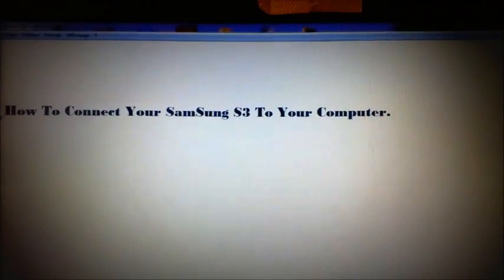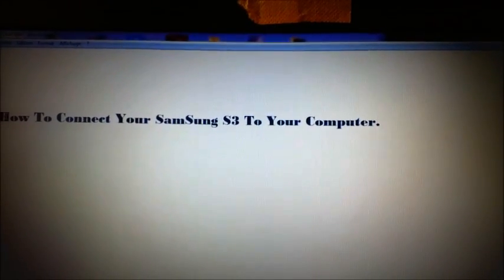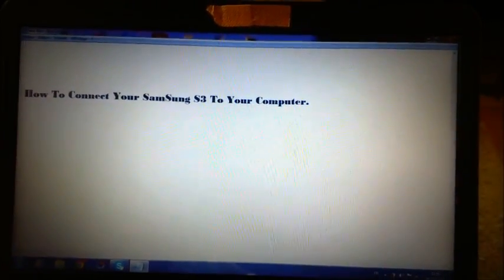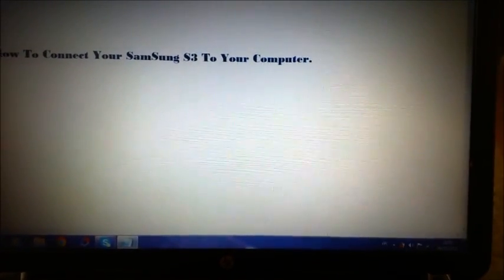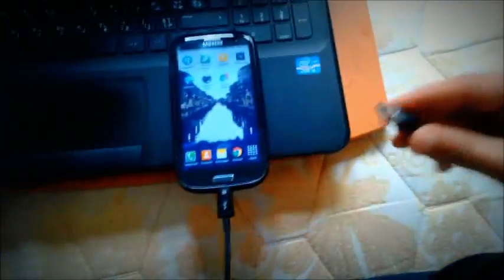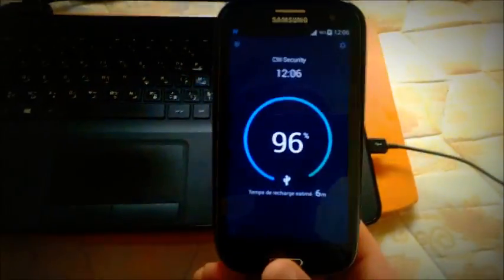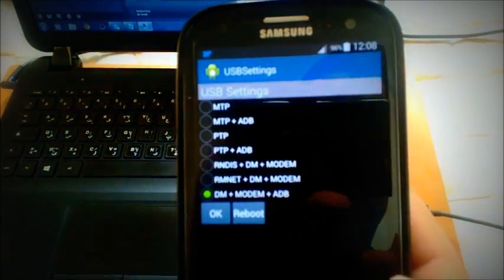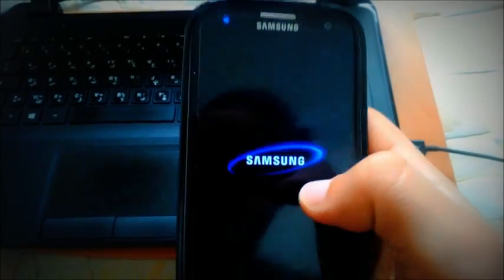[ Solved ] My Samsung S3 Is Not Connecting To Laptop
- Make The Code *#0808# ... MTP + ADB ... Reboot

- And it Can Be An other Code, It Deppends On Your Phone ... Search For It ! and Most Don't Lose Hope.

@ There's Another Ways Like :

- By Downloading " Shareit " Or " Airdroid " App On Your Phone And also your Laptop To Send Files Between Them, I Recommand Shareit Coz it super Fast.

- For the S3 SGH-t999 The Code is *#7284#

- For Any Question Here's My Facebook :

Ilyass Fn